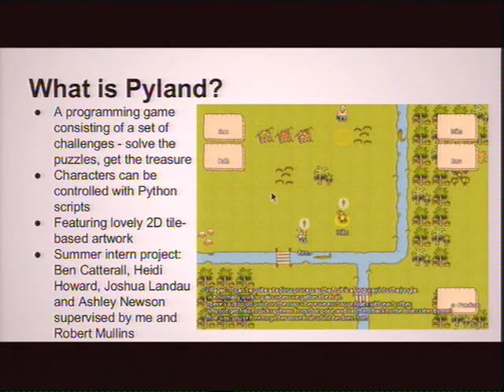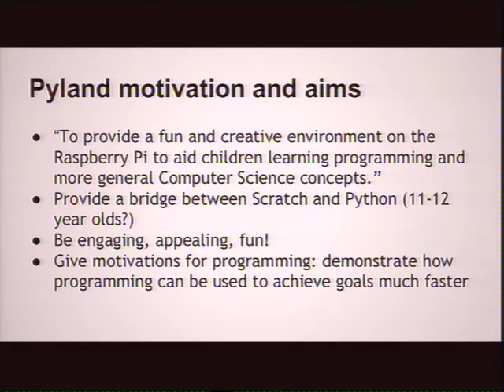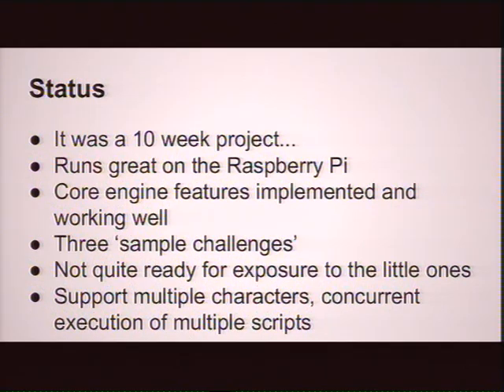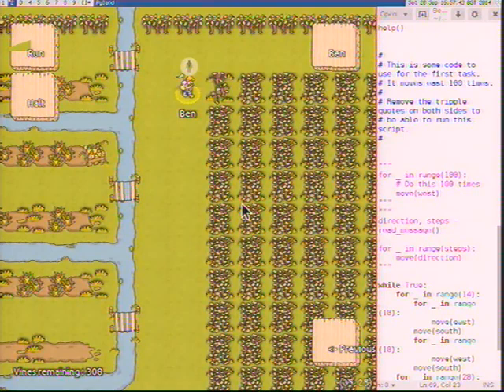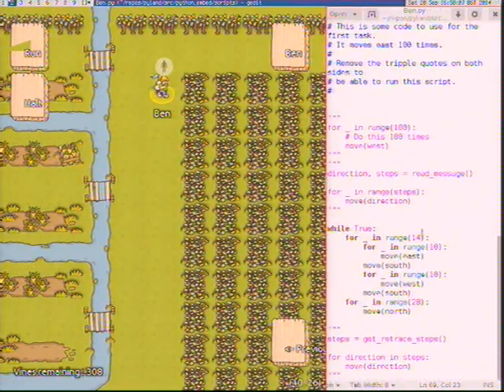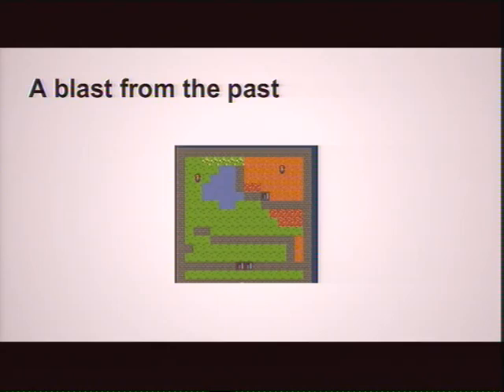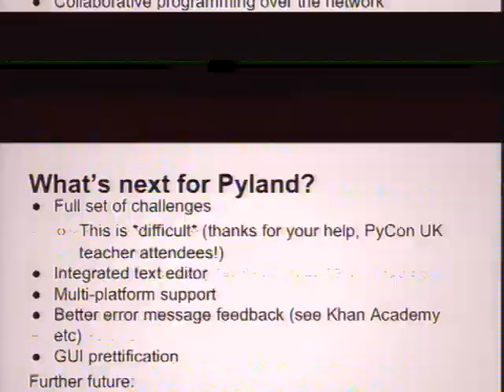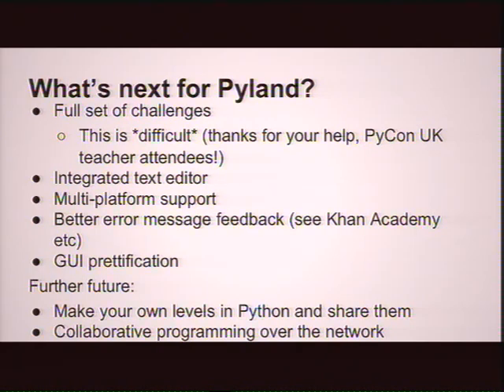PyCon UK 2014: Teaching children to program Python with the Pyland game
Presented by Alex Bradbury

This summer, a team of interns at the University of Cambridge Computer Lab have been working on a project to teach children to program in Python through a programming game. The primary target platform is the Raspberry Pi, though multi-platform ports are planned for the future. It is, of course, open source. The game consists of a number of challenges and puzzles which invite the user to apply programming techniques in order to progress. I will discuss the motivation for the game, give a demo, give some insight into its implementation, our plans for the future, and how you can get involved.